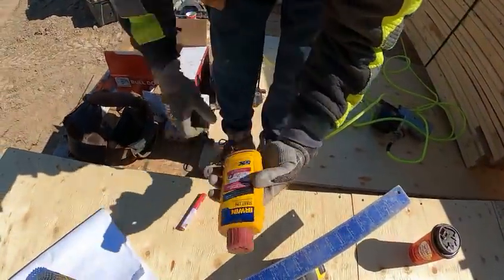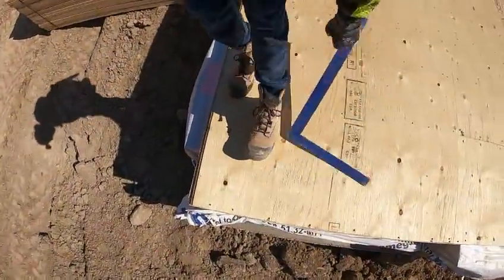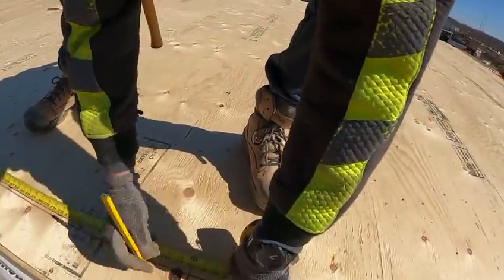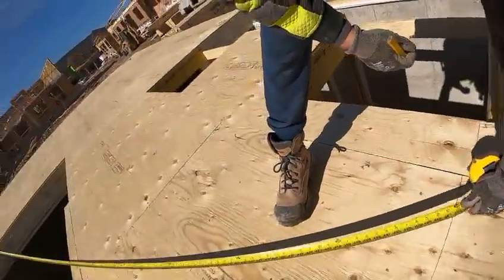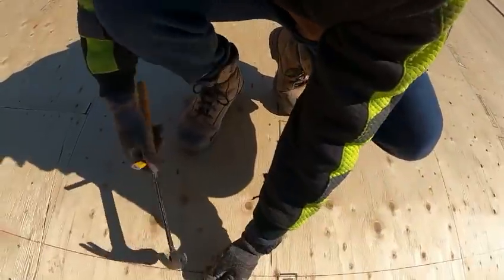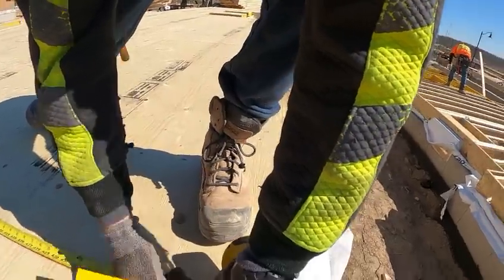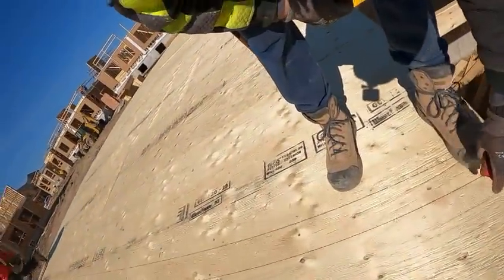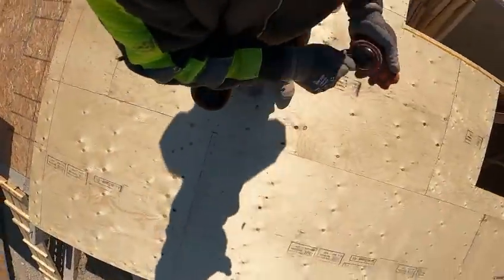chalking out outside lines using 3-4-5 rule and equal measurements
quick overview on the basics of chalking out walls. in this video we go over establishing both our 3-4-5 square line using a 40 ft tape and a. common reference line to pull measurements off.